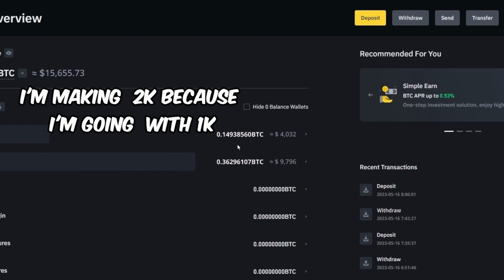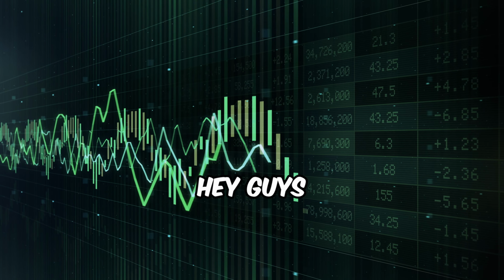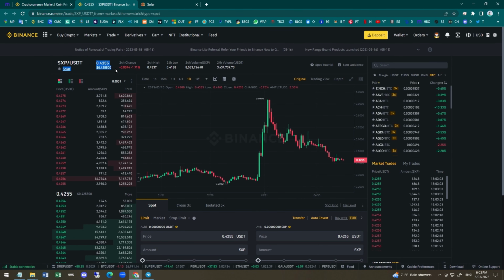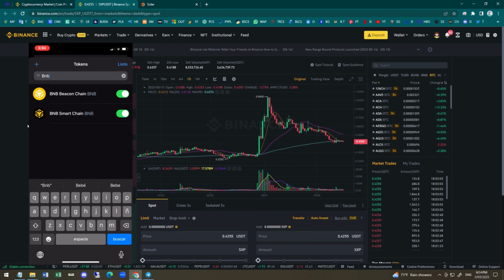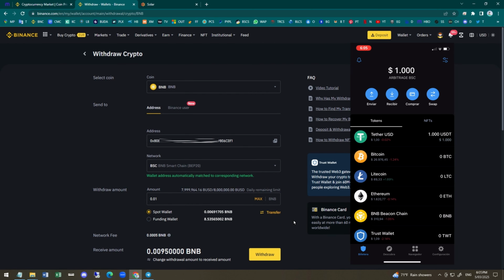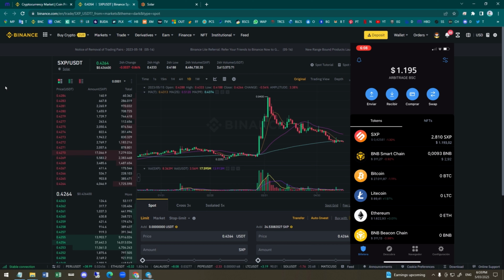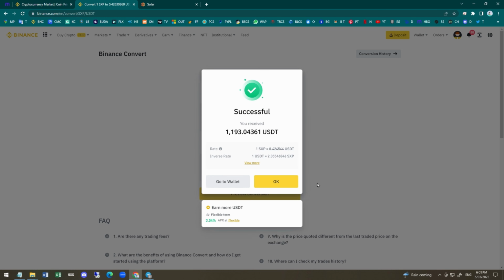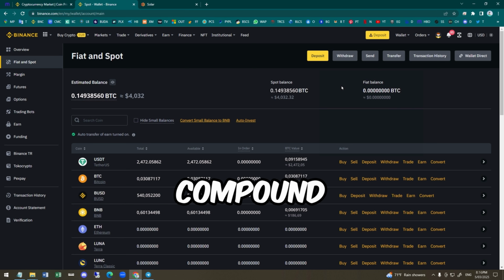USDT ARBITRAGE Make 2800 USD ONE DAY ON BINANCE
Please always do your own research.
Thanks!

Are you ready to take your cryptocurrency trading to the next level? In this video, we reveal expert strategies for maximizing profits through cryptocurrency arbitrage.

Our team of experienced traders shares their insights and techniques for identifying profitable opportunities, executing trades with precision and speed, and mitigating risk in the volatile cryptocurrency market.

We cover a range of topics, from identifying price discrepancies across exchanges and calculating potential profits to managing trades and minimizing transaction costs. Whether you're a seasoned trader or just starting out, you'll find valuable insights and tips to help you succeed in the world of cryptocurrency arbitrage.

Join us as we delve into the complex world of cryptocurrency arbitrage strategy and reveal the secrets to success in this exciting and dynamic market.